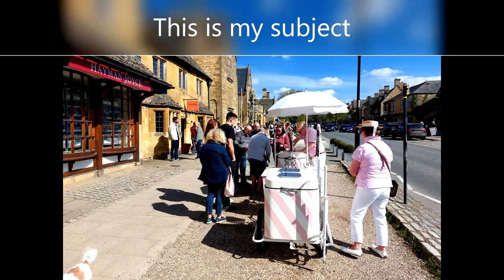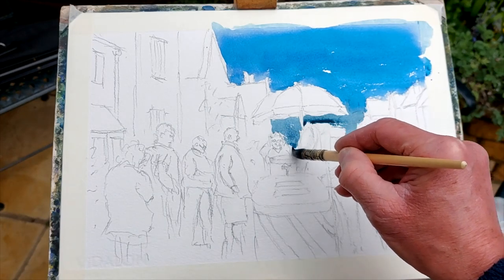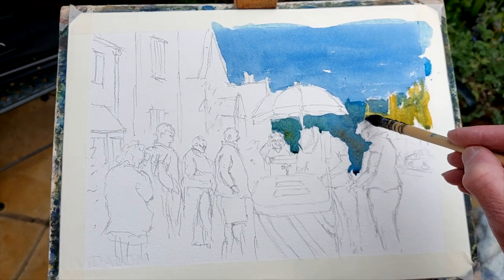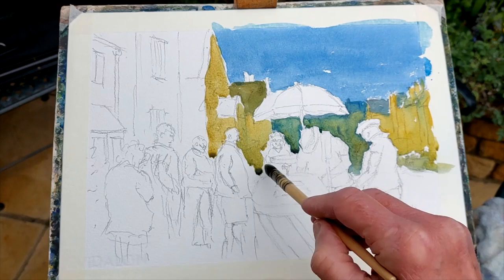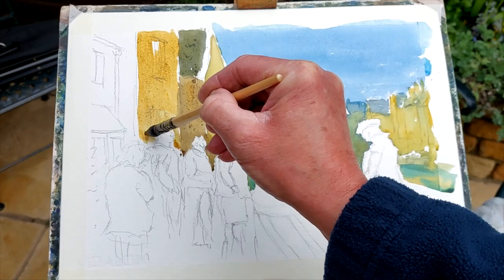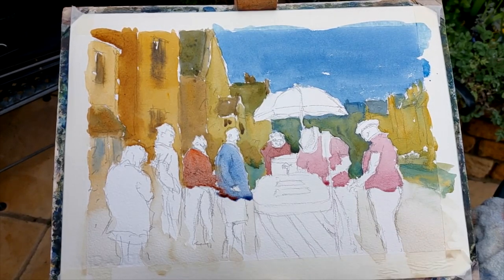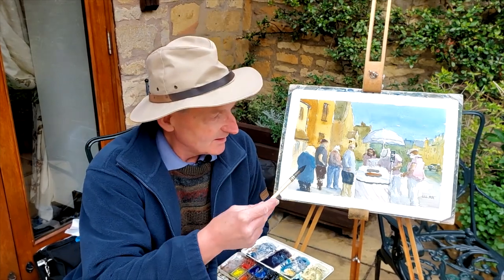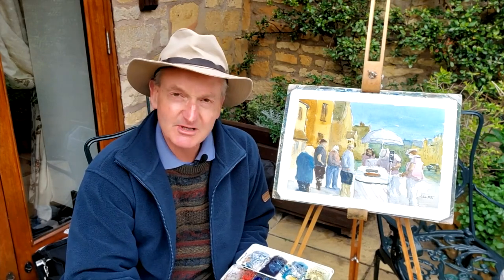Colinsteedart. Watercolour Talk Demonstration Tutorial. Broadway in the Cotswolds, UK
Fine Art Tutorials. In this video I explain why and show you how I painted this ice cream stall in the beautiful Cotswolds village of Broadway.
To see more of my work, visit. colinsteedart.com